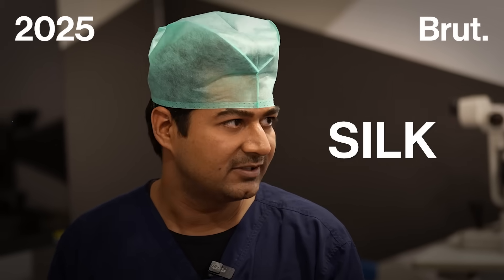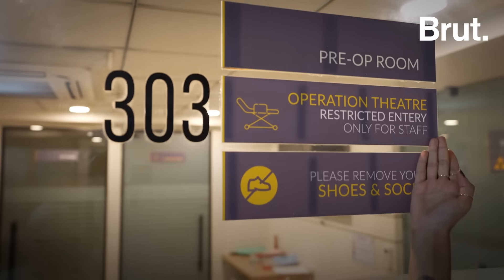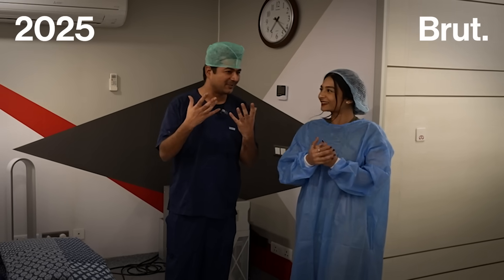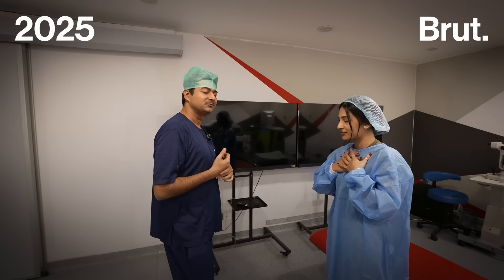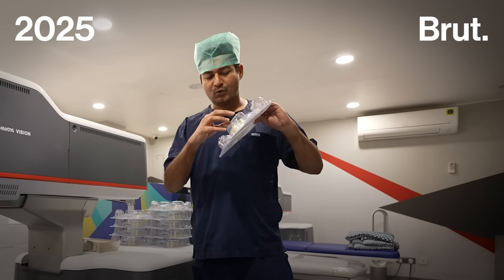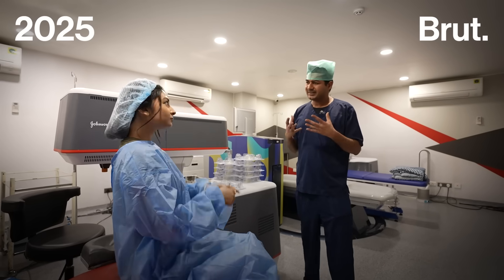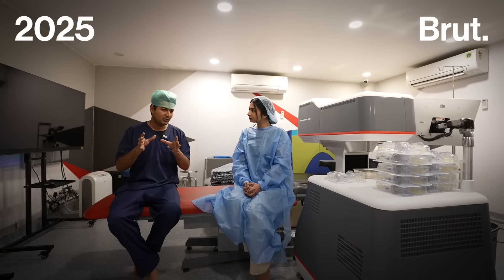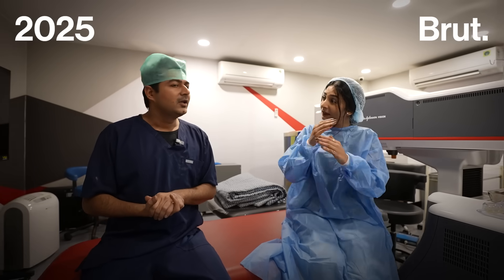SILK Surgery Step-by-Step: What Actually Happens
We’ve heard the myths, now it’s time to see the reality. Dr. Rahil Chaudhary, Managing Director at Eye7 Eye Hospitals, takes us inside the OT to walk through how SILK eye surgery actually happens. Here’s a closer look at the technology that’s making vision correction smoother, safer, and more precise than ever.

Brut India is the fastest-growing digital video publisher in the country. We're a young, independent platform producing compelling journalism in new formats.
You can also find us here:

*Snapchat*: Brut India
*Snapchat*: Brut India Stories